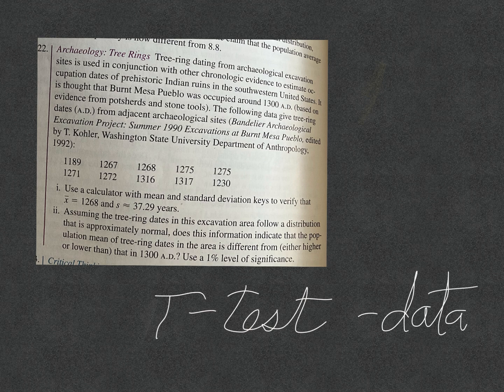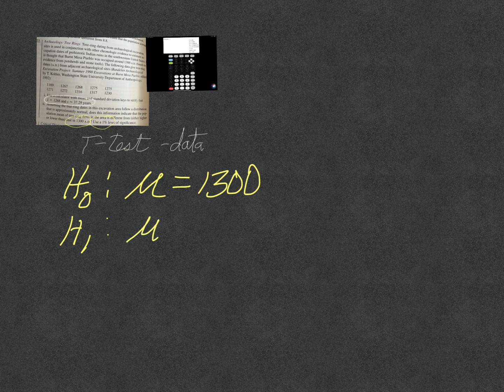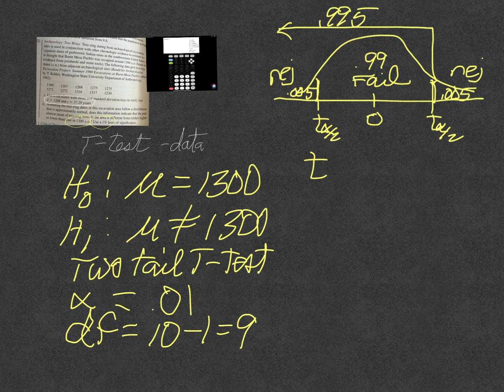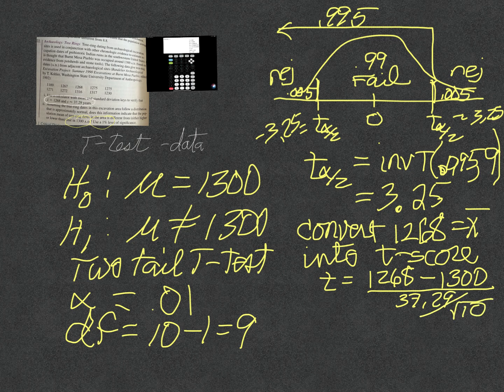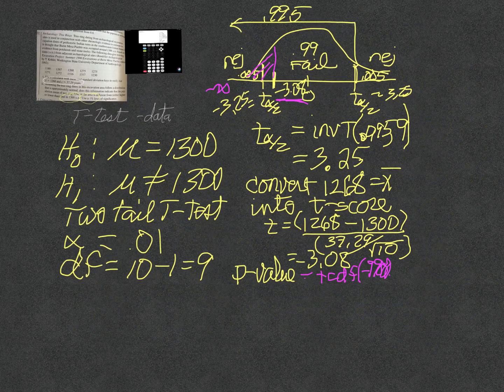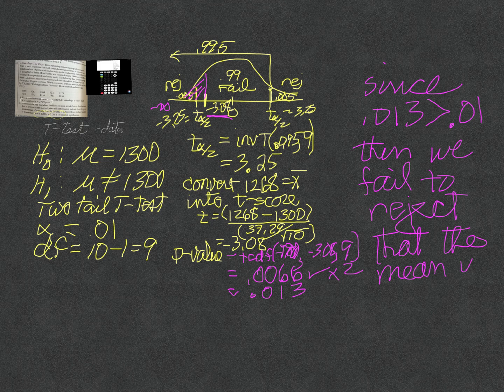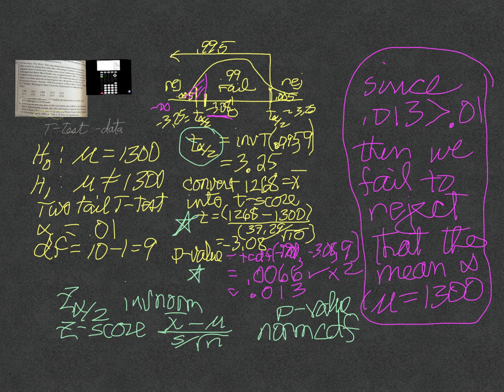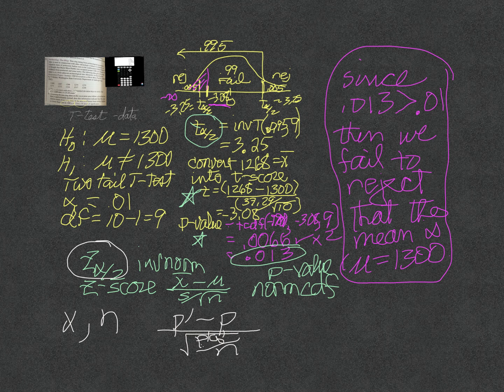Statistics Hypothesis Testing 4